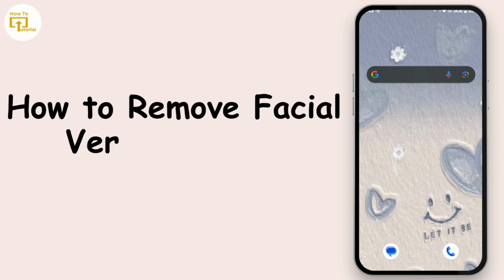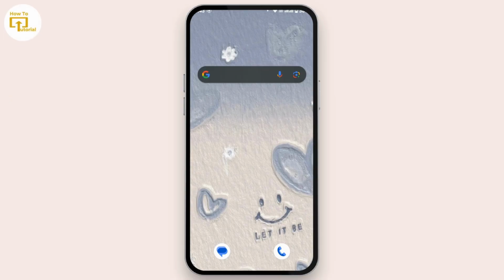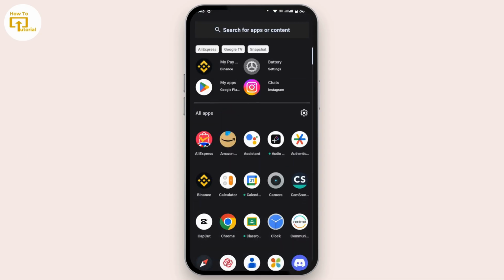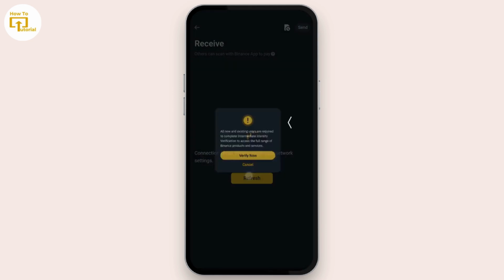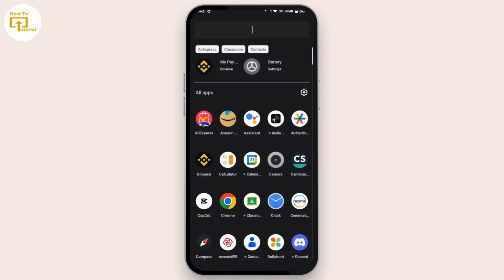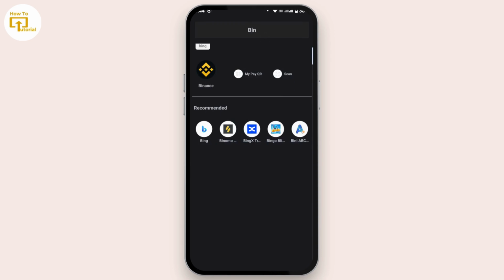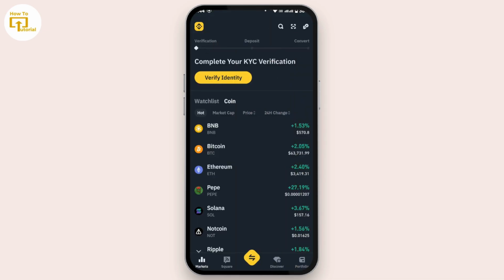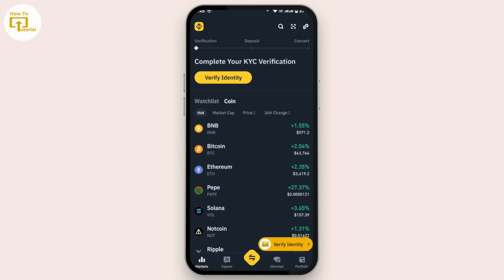How to Remove Facial Verification on Binance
How to Remove Facial Verification on Binance @LoginHelps
Learn how to easily remove facial verification on Binance in this step-by-step tutorial. Whether you're facing issues with Binance facial verification not working or simply want to adjust your account settings, we've got you covered!

In this video, you'll discover how to remove facial verification on Binance and troubleshoot common verification issues. We'll also guide you through the Binance account verification process and explain how to fix Binance verification failures.

Timestamps:
00:00:00 - Introduction
Learn how to remove facial verification in Binance.

00:00:10 - Launch Binance Application
Open the Binance application on your device.

00:00:25 - Log into Your Account
Sign in to your Binance account.

00:00:40 - Setting Up Facial Verification
Understand the process of setting up facial verification on Binance.

00:00:55 - Inability to Remove Facial Verification
Explanation why facial verification cannot be removed due to security reasons.

00:01:20 - Importance of Facial Verification
Discuss why Binance requires facial verification for security purposes.

00:01:35 - Conclusion